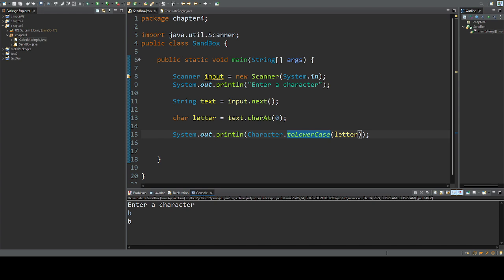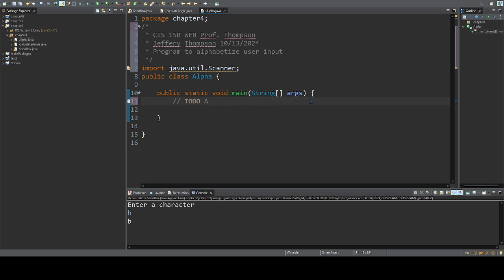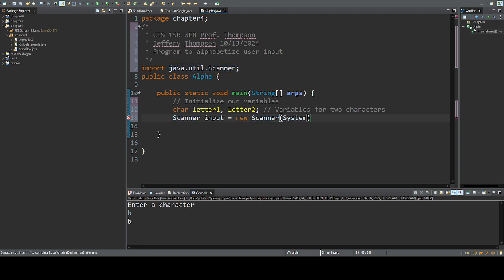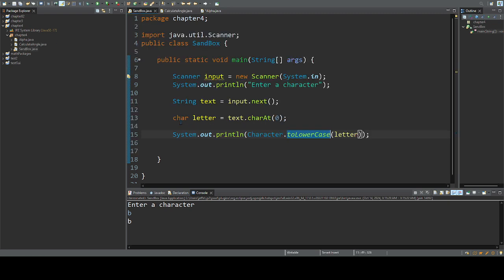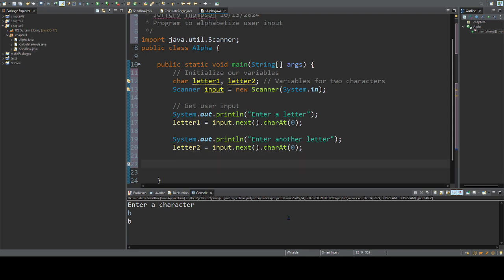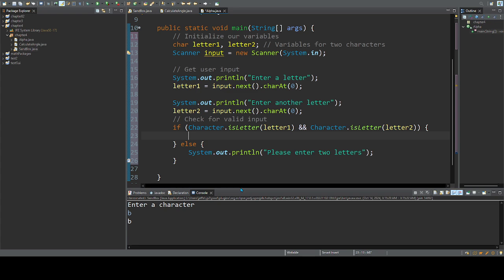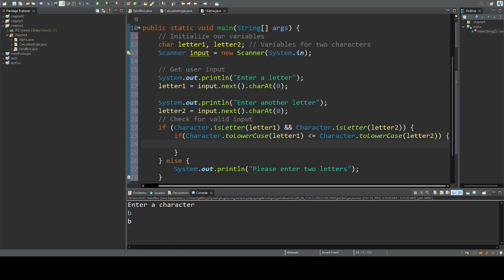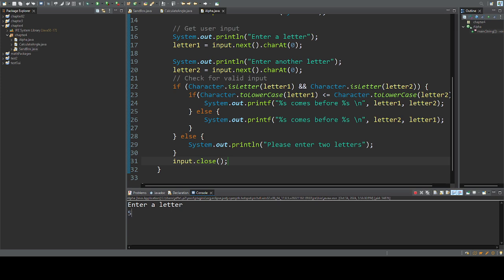CIS 150 - Comparing individual Characters in the alphabet example